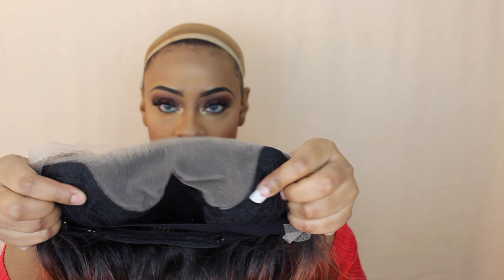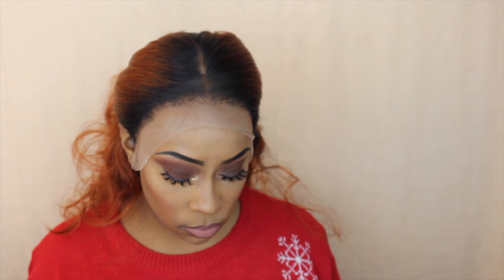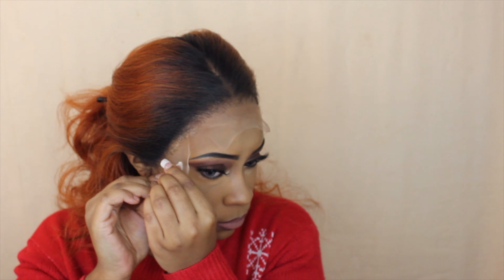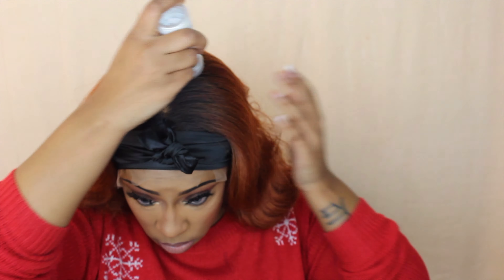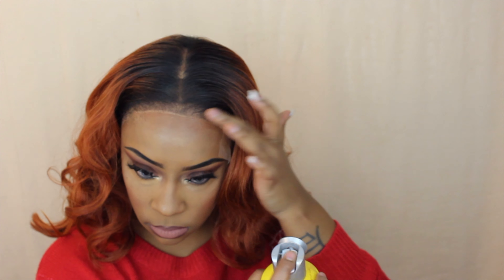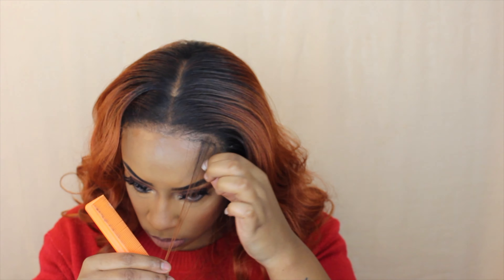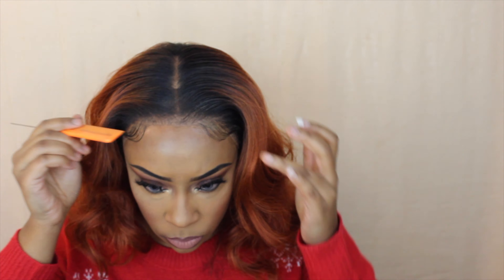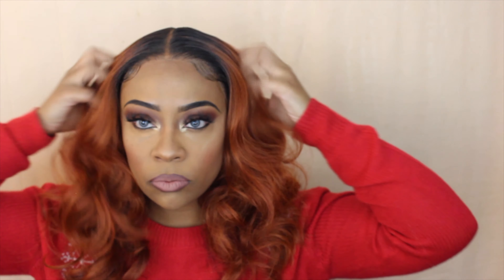Outre Prefect Hairline HD Lace Wig- Kira | $30 Human Hair Dupe! | Samsbeauty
Hey babes! I hope you all enjoy this video! If you want that human hair look without breaking the bank, then this wig is for you! The color I chose is giving me so much life. I love the style, texture(light yaki) and hairline of this unit!

1. ITEM NAME - Outre HD Lace Front Wig Perfect Hairline Fully Hand-Tied 13X4 Lace Wig Kira